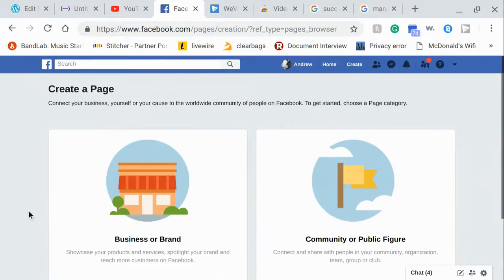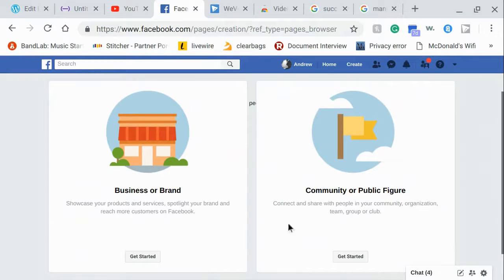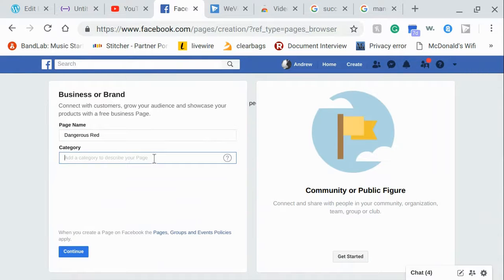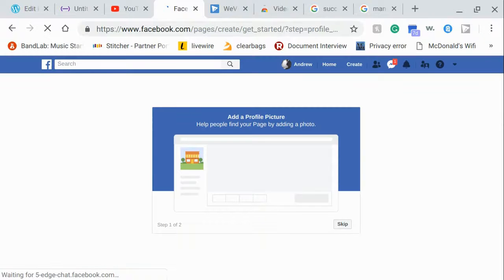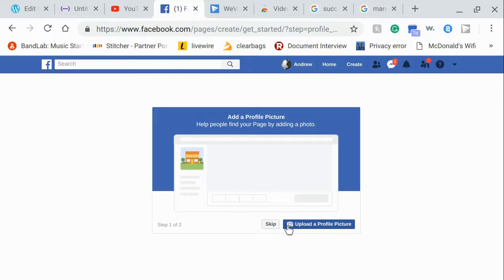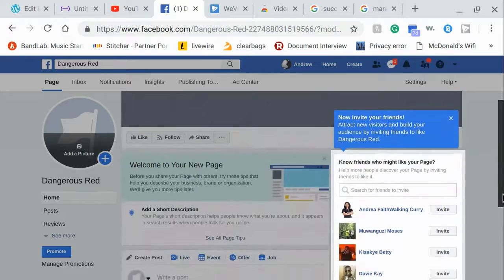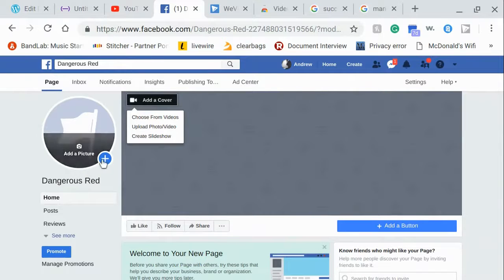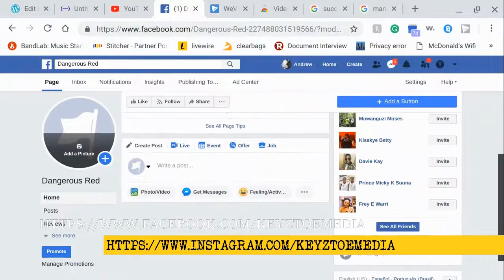How to Create an official Facebook page in 5 minutes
Learn how to create a business page for your business, side hustle or hobby in under 10 minutes.
Follow us everywhere on social media for more training videos and positive content.